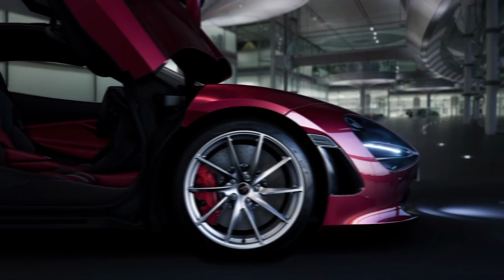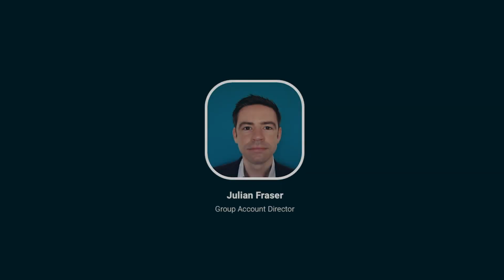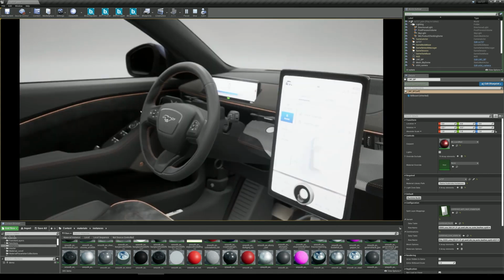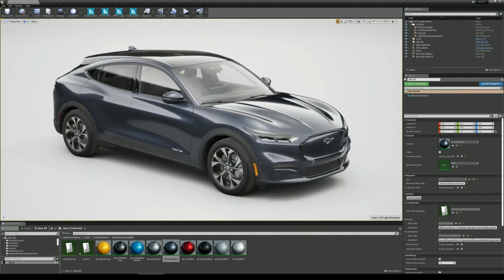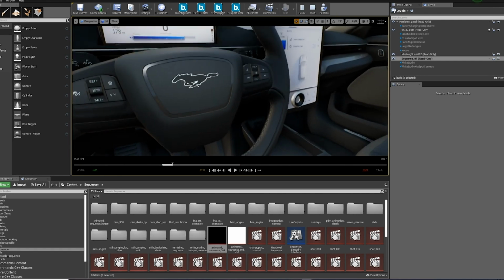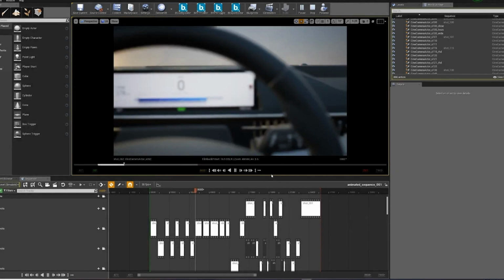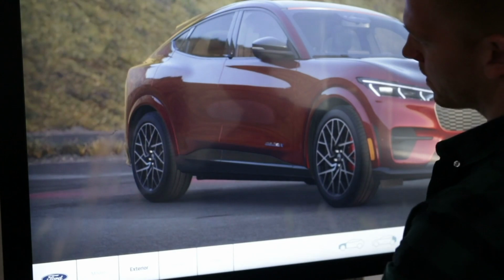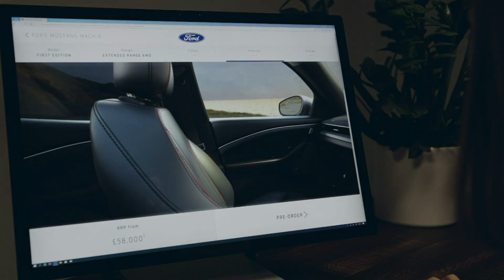Exploring the Ford Mustang Mach-E: the Real-Time Future of Automotive Visualization | UFO 2020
In this session, Ben Walker, Robin Lowry, Torenne Chin, and Julian Fraser explore how the company built a real-time product visualizer for the launch of Ford’s new all-electric SUV, the Mustang Mach-E.

With a long history in pre-rendered CGI going back over 20 years, Robin, Ben, Torenne, and Julian draw on their experience to talk about the challenges facing a CGI studio looking to move towards real-time technology and also the benefits it brings to traditional workflows.

Great for: enterprise customers, visualization artists, animators, traditional pre-rendered workflow users.